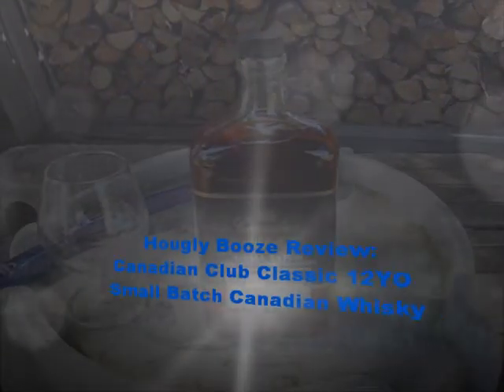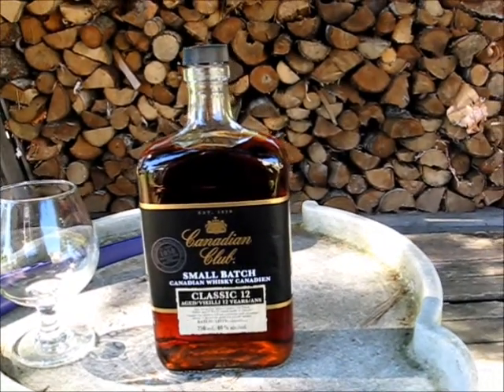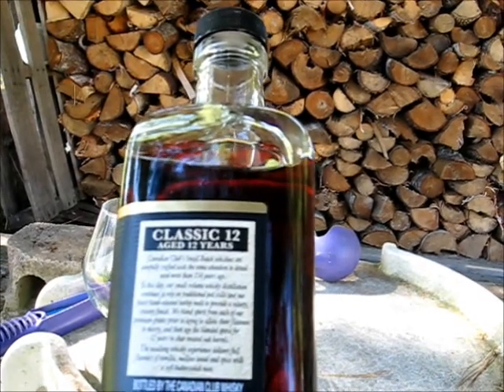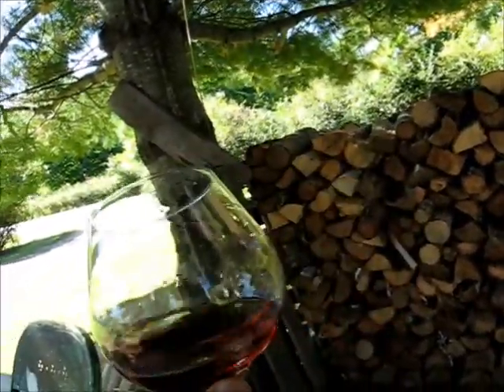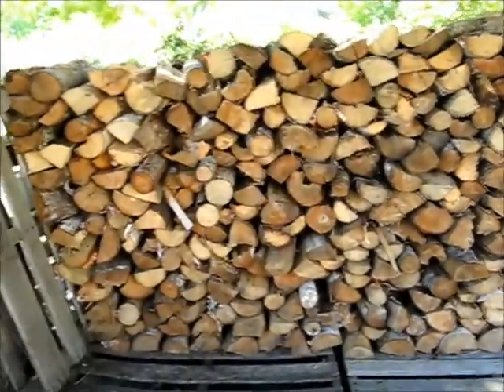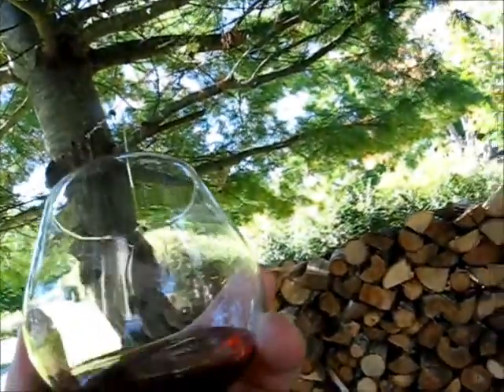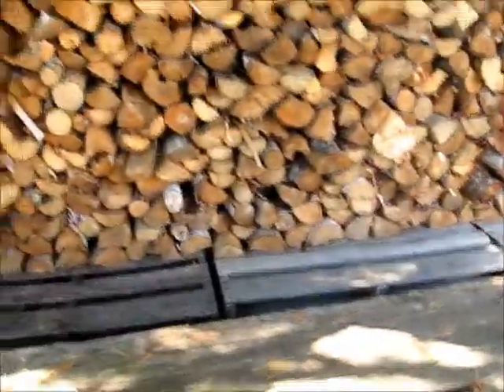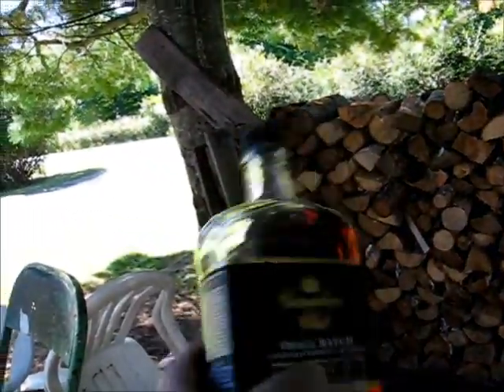Hougly Booze Review: Canadian Club Classic 12YO Small Batch Canadian Whisky.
Previously just known as CC Classic 12YO, they've switched things up a bit, using smaller batches and fancy new bottle designs.